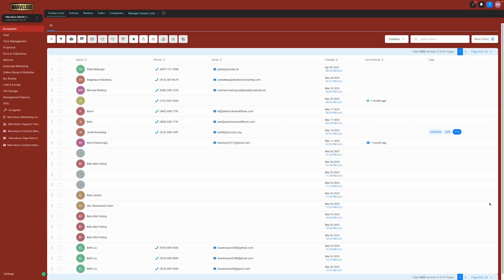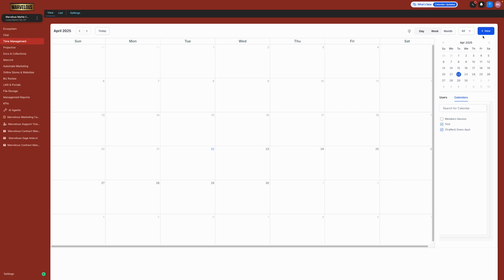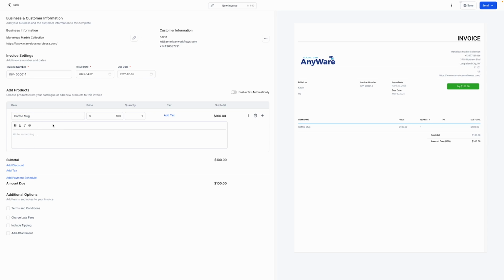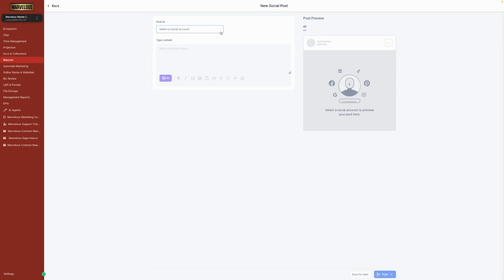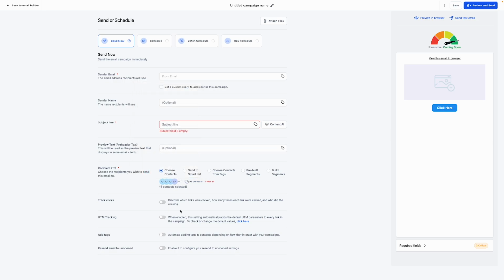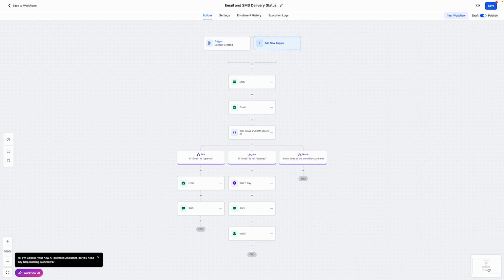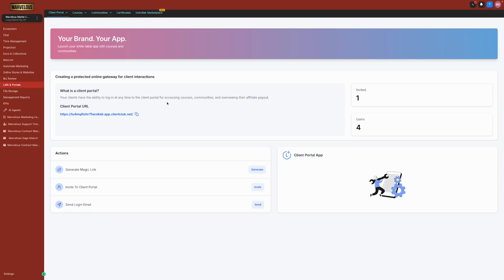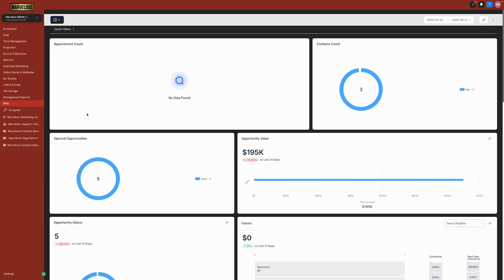New Version of The Marvelous CRM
1. AI America P3M Software: AI Powered Machine-Condition Monitoring and Predictive Asset/Machine/Facility Maintenance Management Software (AI Powered CMMS/EAM.)
2. The Marvelous APS Software: Advanced Manufacturing Planning & Scheduling Software.
3. Sierra Compliance and Quality Management Software: ISO, GMP, Quality, Risk and Compliance Management Software.
4. AI-Powered The Marvelous Social CRM Software Platform: Integrated Social Media/Email/Text Message Marketing and Sales Pipeline Management Software.
5. American Eagle No/Code Workflow Software Platform: Premier No/Code Business Process Automation Software Platform. Digitize and automate any business workflow. This platform comes with natively built-in OCR, Document Management/Records Management, Executive Dashboard and AI Module.
6. The Marvelous Low/Code Workflow Software Platform: Low/Code Business Process Automation Software Platform. Digitize and automate any business workflow.
7. The Marvelous Real Estate and Contract Management Software: Manage properties, facilities, tenants and contracts digitally.
8. American Field/Area Distribution Management Software For Food & Beverage Industry: Manage regional/local sales reps and field sales force, distribution regions with geofencing, take orders and fulfill orders digitally.
9. The Marvelous Distribution Management Software For Automotive Part Industry: Manage your automotive spare part inventory, place orders, manage sales, manage marketing, manage training of your staff and manage financials on one simple business platform. This software is designed for automotive part industry.
10. The Marvelous Process & Discrete Manufacturing Management Software.
11. American Eagle HR Management & Employee Self Service Management Software.
12. The Marvelous Project Management Software.
13. The Marvelous  Contract Management Software:  AI-Powered Vendor/Customer contract management; creation, communication, renewal, automation and self-service portal software.
14. CUSCEN ERP: Small Business Edition
15. CUSCEN ERP: Enterprise Business Edition